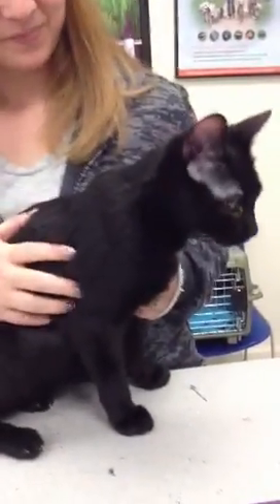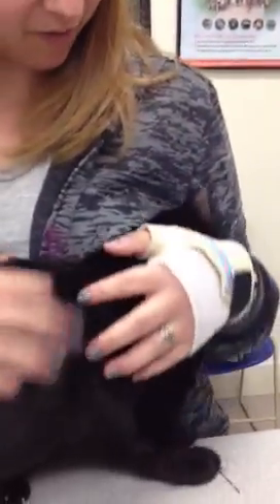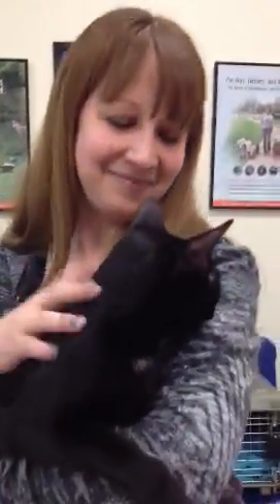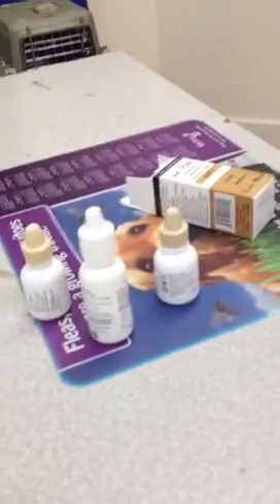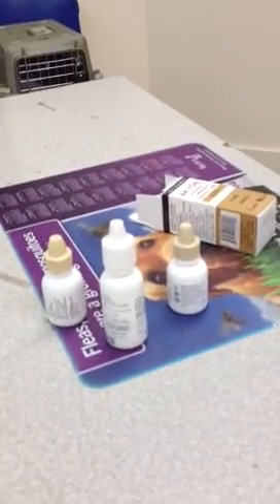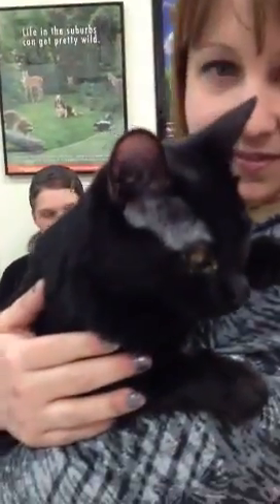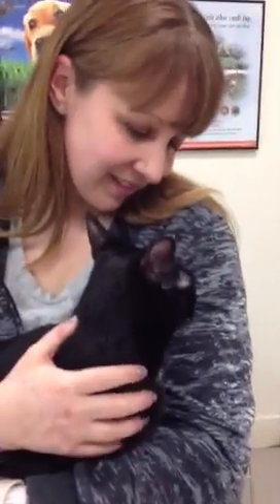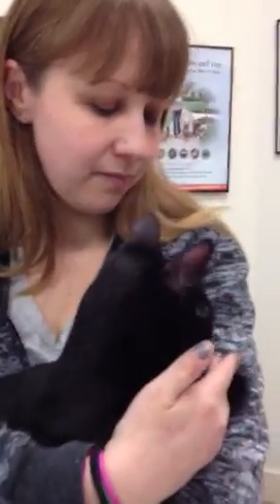Doc Pawsitive Discusses a Perforated Cornea in a Cat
Doc Pawsitive discusses a young indoor cat with recurrent episodes of a perforated cornea, likely secondary to a feline herpes virus causing corneal ulceration and ultimately corneal perforation. Doc Pawsitive, Clair Thompson, "Leader of the Pack" at PAWS Veterinary Clinic uses an ophthalmic dye/stain called fluorescein to show the ulceration/perforation and discusses treatment options.